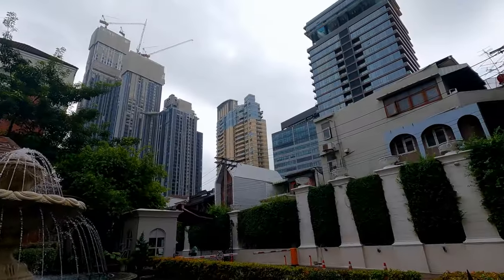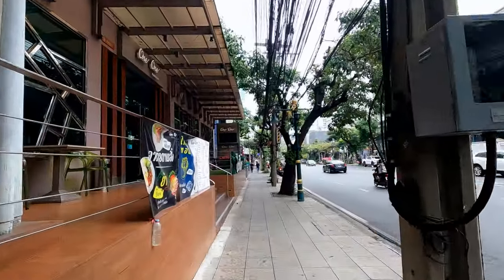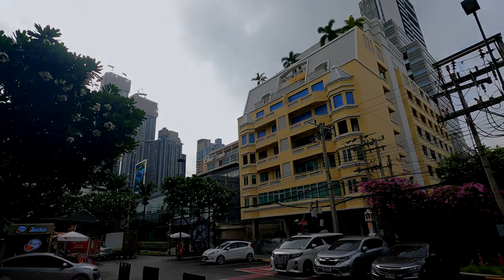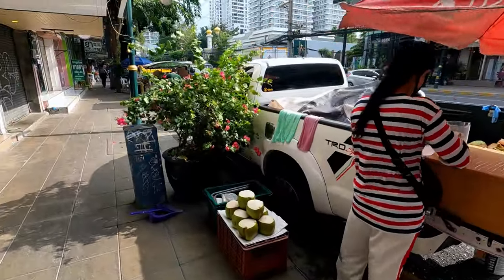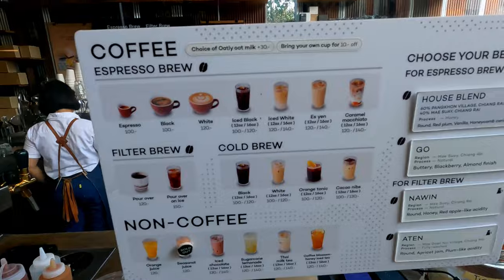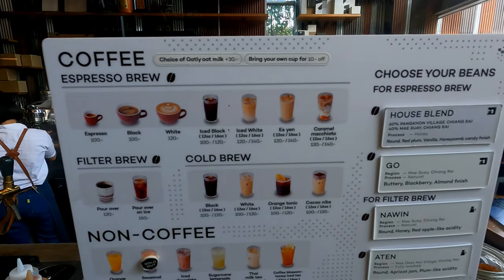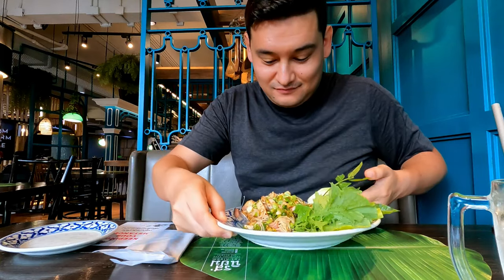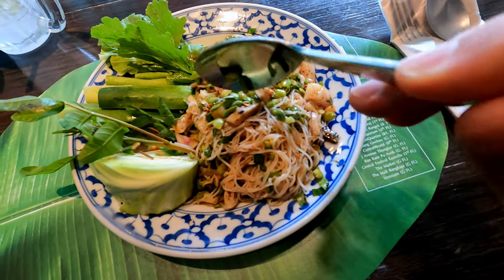Back in Bangkok - Thonglor First Impressions - Travel Vlog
Kicking off my Bangkok, Thailand travels with a long stay in the upscale and trendy Thonglor area of Sukhumvit that's popular with expats and digital nomads. Curious about where to stay in Bangkok during a longer visit? I'm a fan of Thonglor and I think it is definitely worth a shot.

Join me in this first impressions walking tour for a unique glimpse into the popular area.